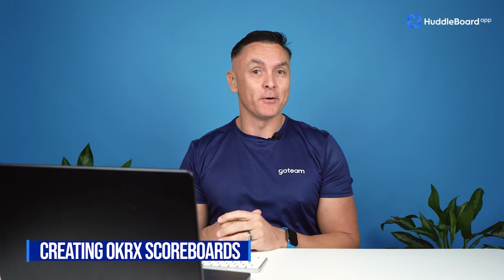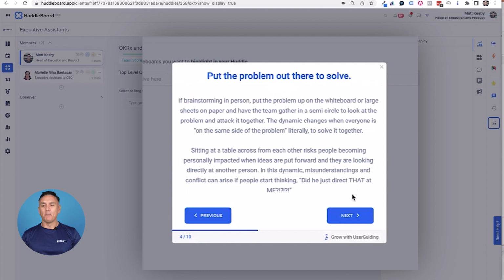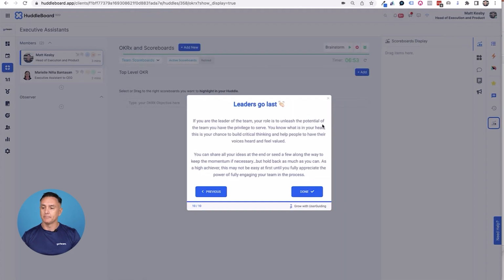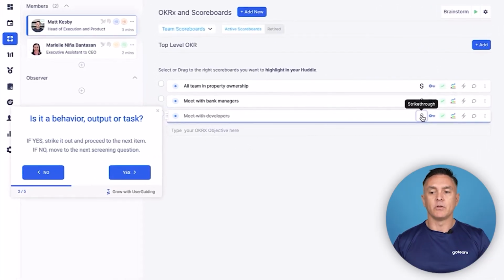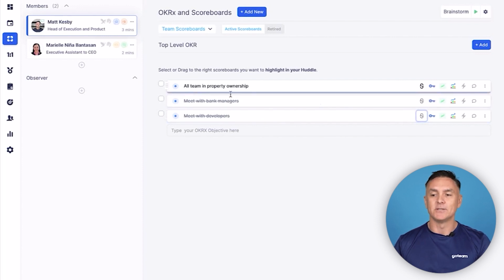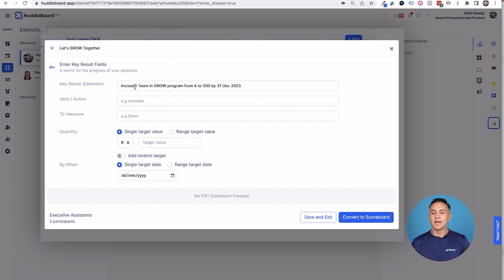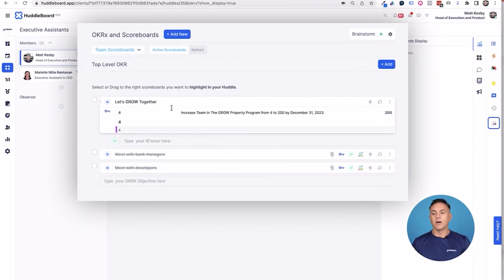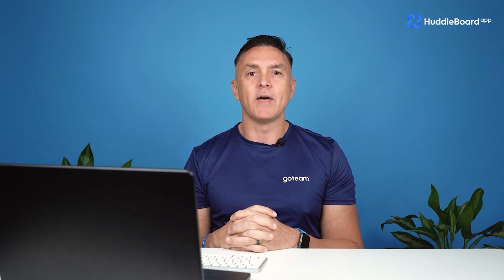Creating OKRx Scoreboards with Matt Kesby - Founder and CTO of GoTeam in Philippines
About GoTeam (formerly Go Virtual Assistants)

GoTeam, formerly GO Virtual Assistants (GO-VA) Inc. is a registered Australian-Filipino owned company growing in the heart of Cebu City, as well as a growing number of key cities in the Philippines.

Our HQ is situated in an IT complex with modern facilities, although since March 2020, more than 70% of our team members have been working from home.

Our enhanced operations and streamlined services provide scalable opportunities that spell sustainability, growth, and success for any business venture. As your global team members, GoTeam's goal is to create winnable games and strategies across all the work that we do, knowing that your success is our long-term fulfillment.

We help Australian, NZ, US, and UK businesses increase revenue, reduce costs, and scale through outsourced offshoring. This also creates for us the opportunity to be a catalyst for people to exceed.

9th Flr, i1 Bldg, Jose Ma. del Mar St, IT Park,
Cebu City, Philippines 6000

0:00 An Intro to Creating OKrX Scoreboards with Matt KEsby
0:18 How to Create OKRx Scoreboards on Huddleboard
8:52 What you see on OKRx and Scoreboards